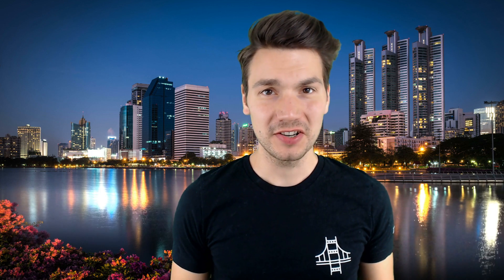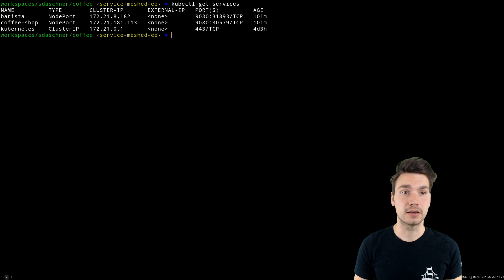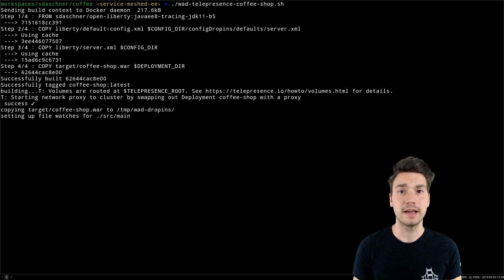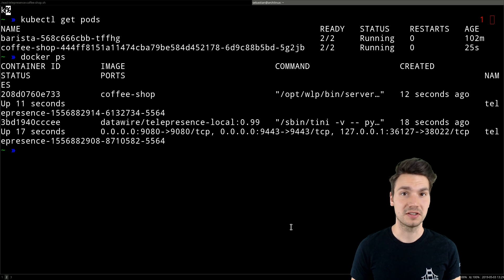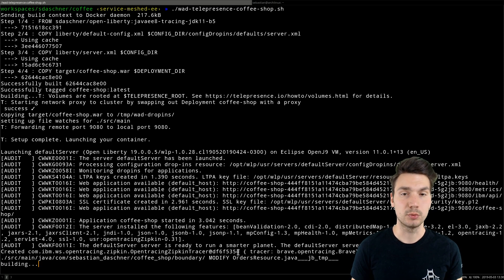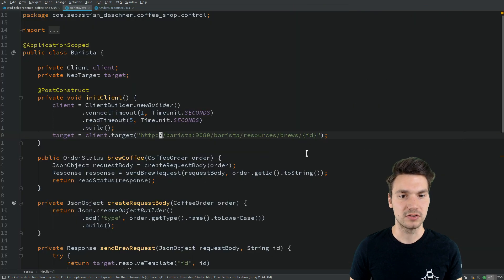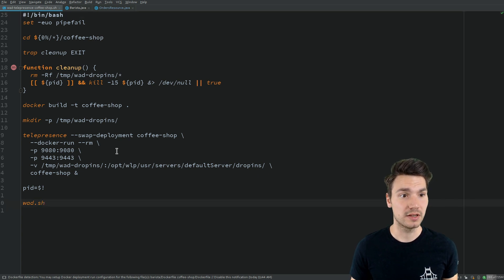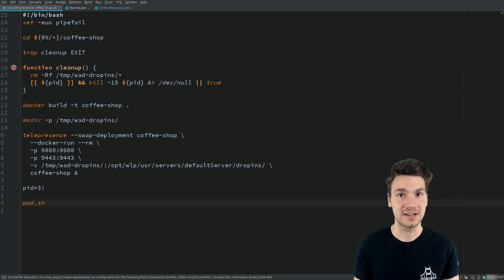Debugging Java Enterprise apps with Telepresence & WAD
I've recorded a video how to debug a Java Enterprise application locally and connecting it into a Kubernetes cluster using Telepresence. We combine the deployment with Watch & Deploy (WAD) to quickly re-deploy any changes.